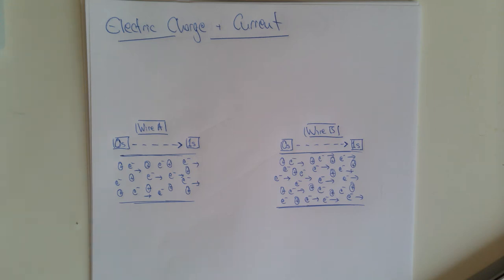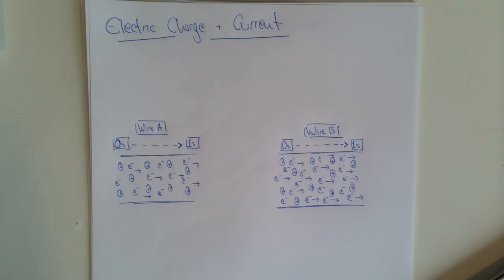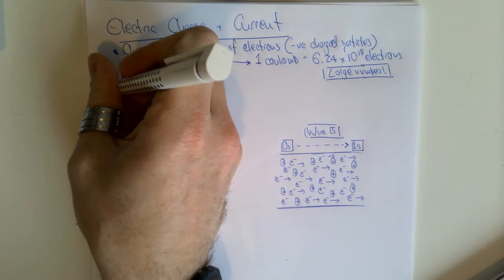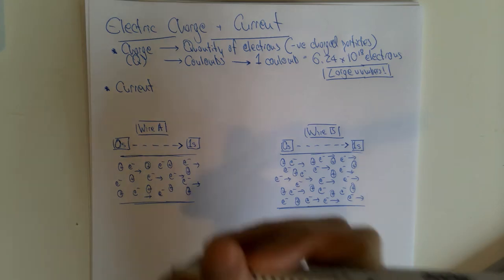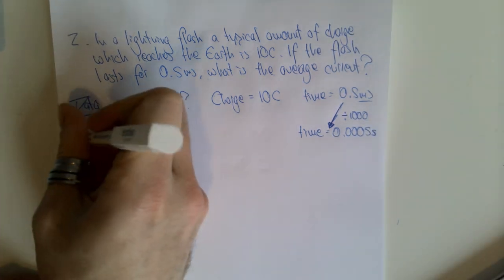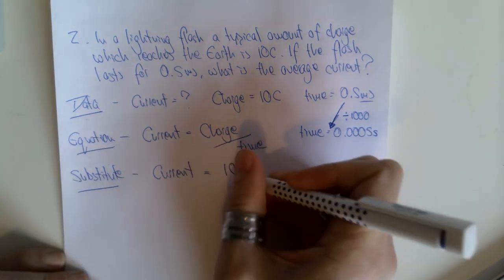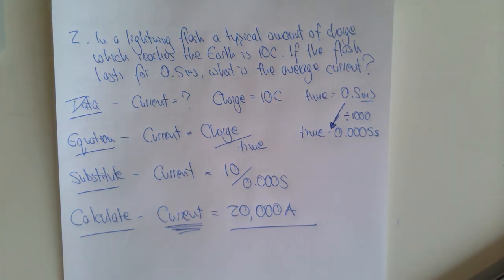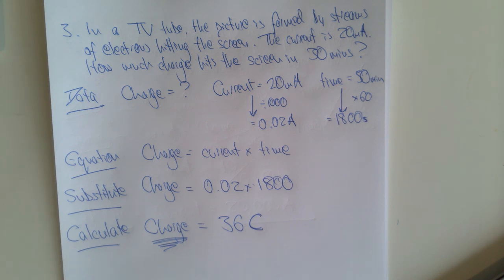Electric Charge & Current (Q=It) Revision Tutorial